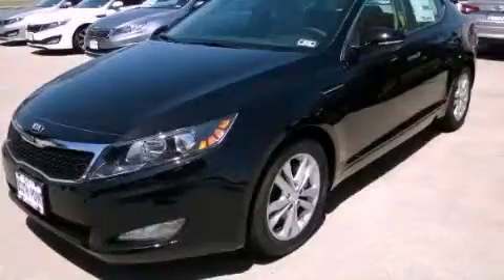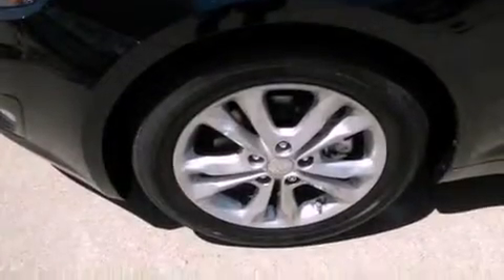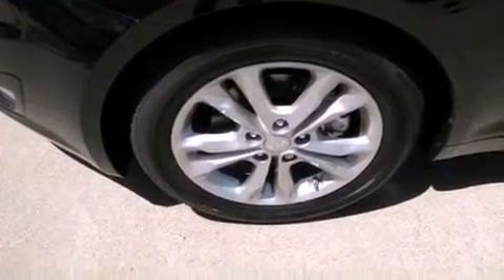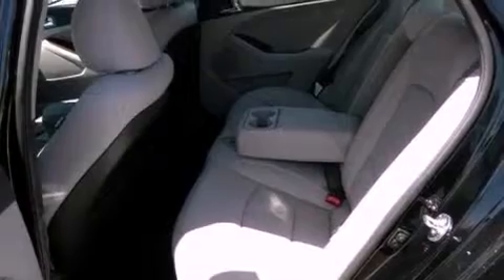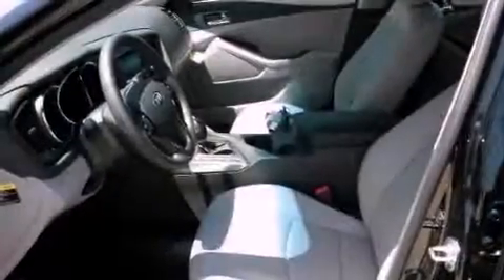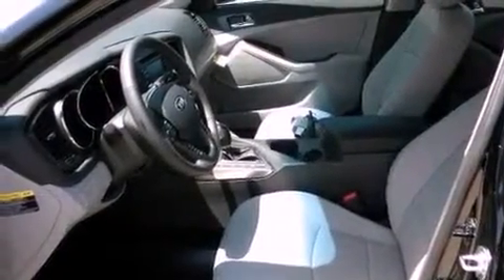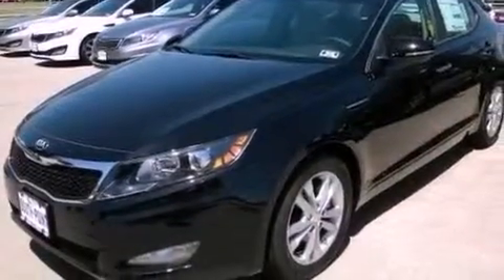2013 Kia Optima Austin TX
Year : 2013
 Make : Kia
 Model : Optima
 Engine : 2.4L DOHC GDI 16-valve I4 engine
 Trans . : Automatic
 Exterior : Black

 Interior : Black

 5306 South I H 35

 2013 Kia Optima Austin TX